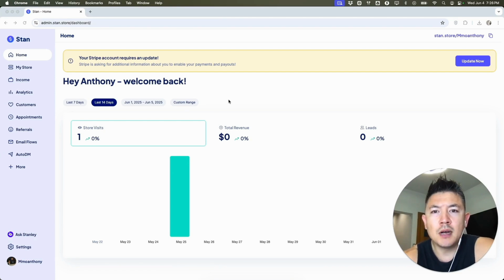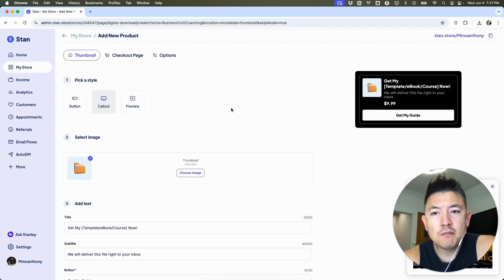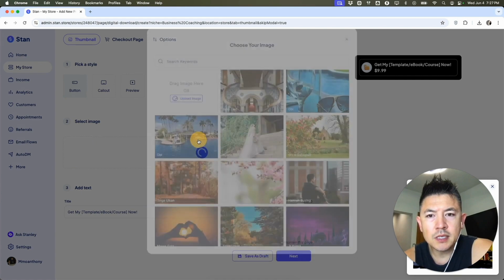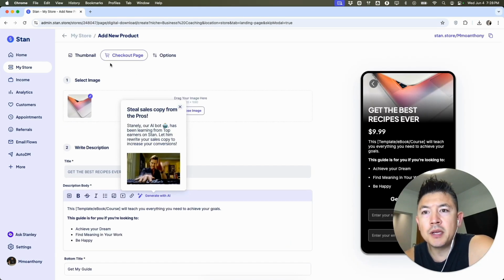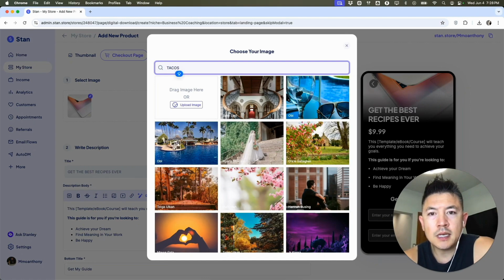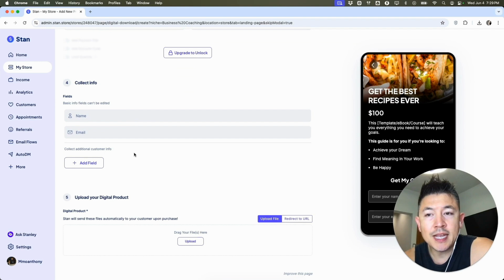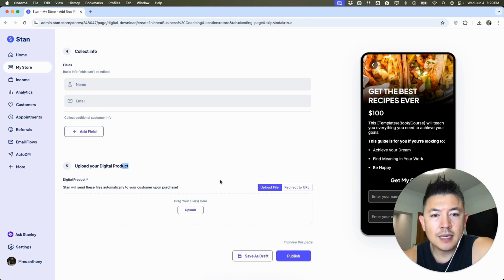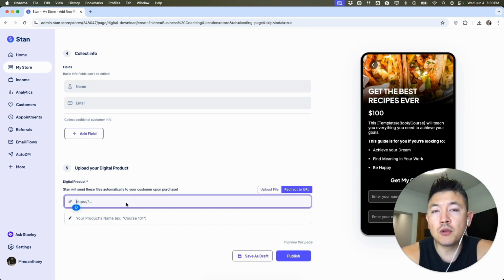✅ How To Upload Digital Product To Stan Store🔴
Stan Store is a user-friendly e-commerce platform tailored for content creators and entrepreneurs to monetize their digital offerings directly through social media. It enables users to sell digital products, online courses, memberships, and schedule appointments via a customizable storefront linked in their social media bios. With features like one-click checkout, email list building, and integration with tools like Calendly and Mailchimp, Stan Store simplifies the sales process without taking any commission on earnings. Its mobile-optimized design ensures a seamless shopping experience for followers transitioning from platforms like Instagram or TikTok.